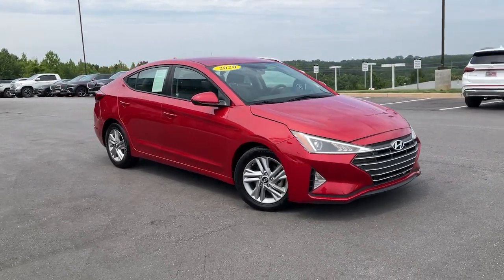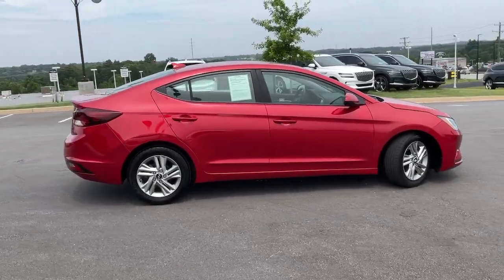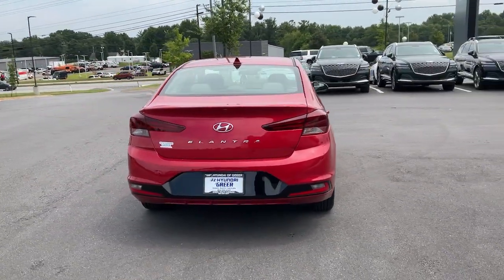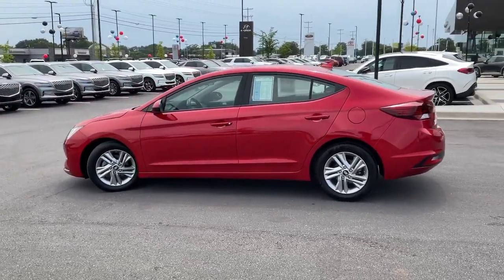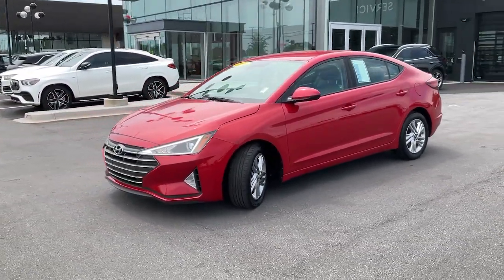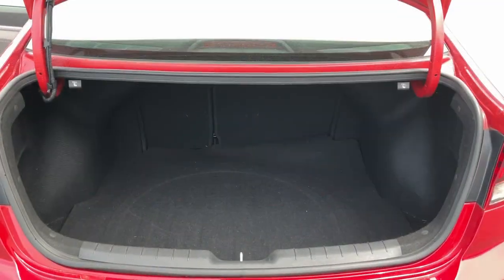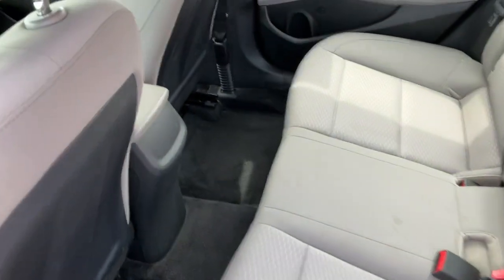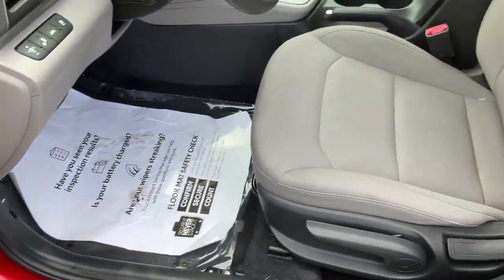2020 Hyundai Elantra Greer, Greenville, Spartanburg, Easley, Simpsonville, GA Q2466B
Calypso Red Used 2020 Hyundai Elantra SEL available in Greer, Georgia at Hyundai of Greer. Servicing the Greenville, Spartanburg, Easley, Simpsonville, GA area.

14435 East Wade Hampton Boulevard

Apple CarPlay & Android Auto, Automatic temperature control, Brake assist, Electronic Stability Control, Front dual zone A/C, Fully automatic headlights, Option Group 01, Radio: AM/FM/HD/SiriusXM Display Audio, Steering wheel mounted audio controls.brbrCalypso Red 2020 Hyundai Elantra SEL FWD IVT 2.0L 4-Cylinder DOHC 16Vbrbr30/40 City/Highway MPGbrbrbrCome drive this Hyundai Elantra for yourself and see why so many trust Hyundai Genesis of Greer.